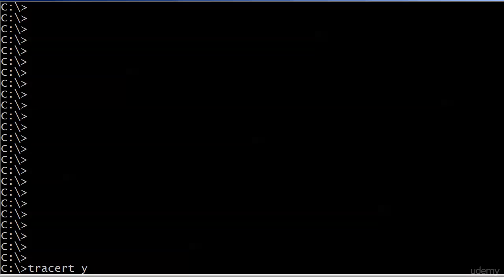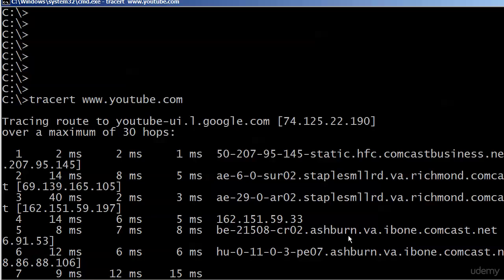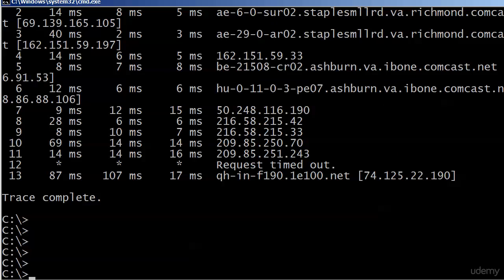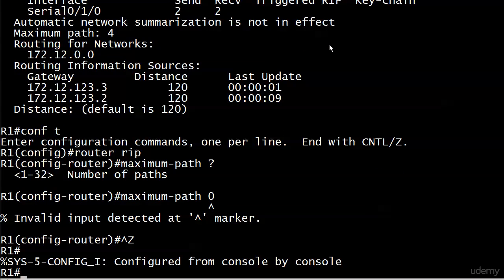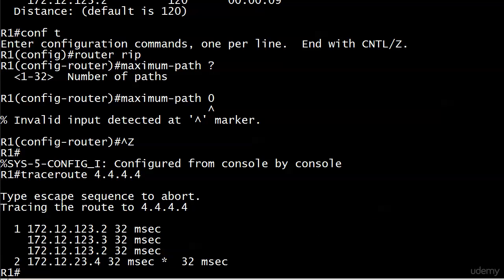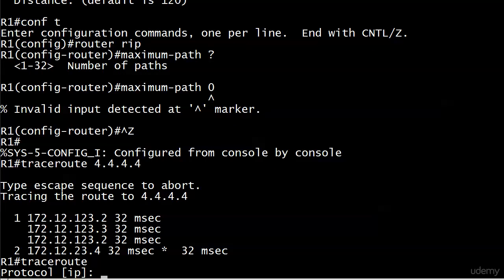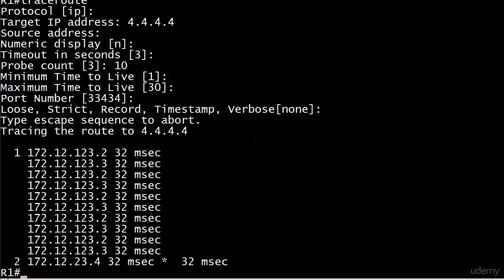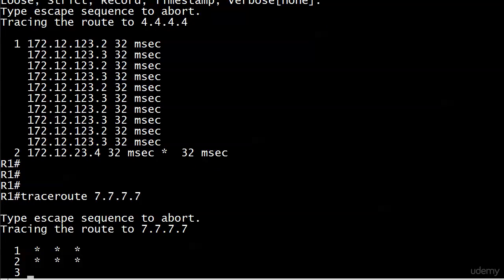065 Sec 1111 More RIP Load Balancing Intro To Traceroute